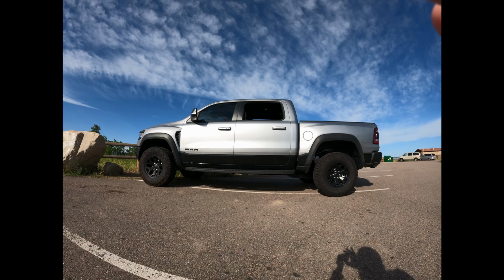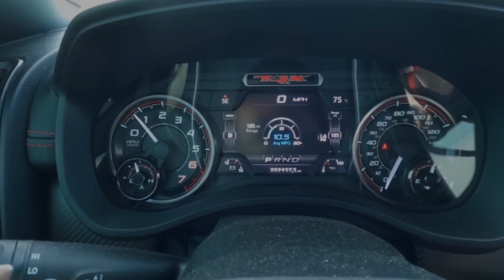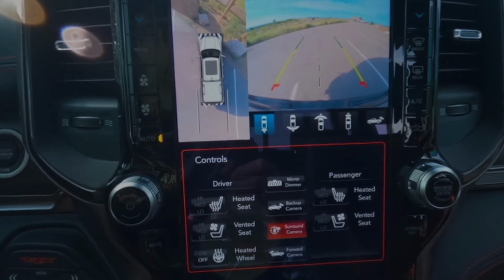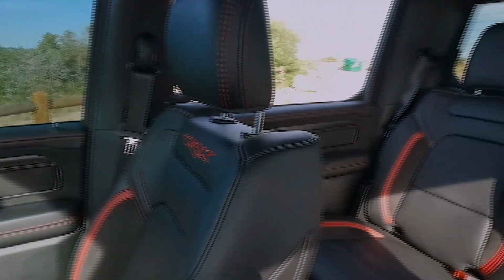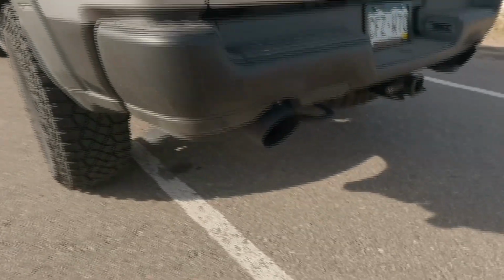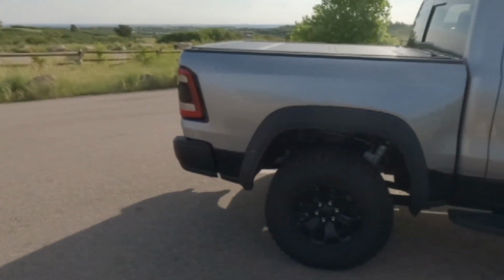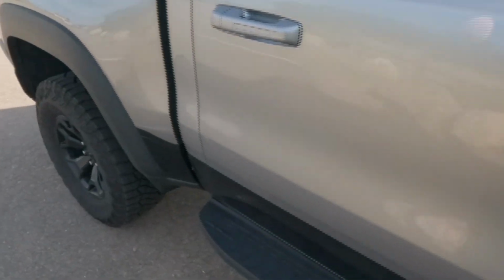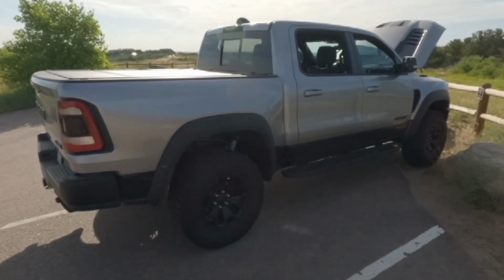2021 Ram TRX Review | 6.2L Hemi Supercharged | RamTRX | Part 1 of 2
Nosyjoe reviews the '21 Ram TRX - in Part 1, we talk about the overall quality of the truck (Interior, Exterior) and some of the Features (Ride Modes, Specs).  In Part 2, I'll talk more about the driving characteristics.